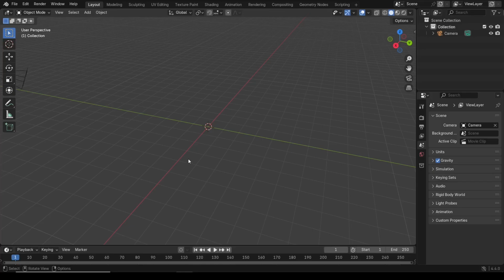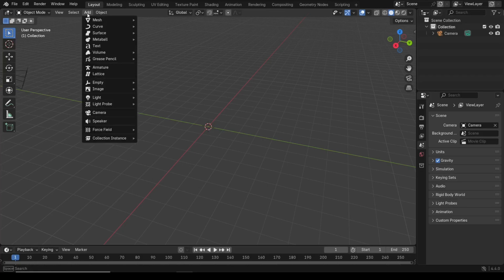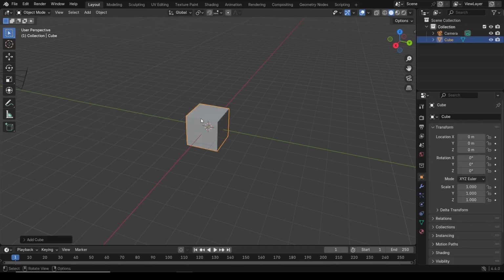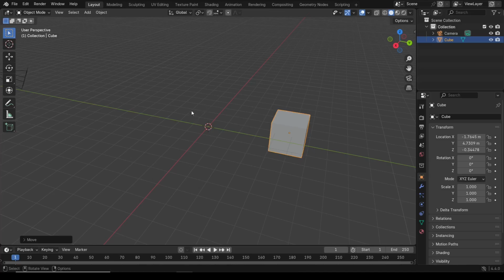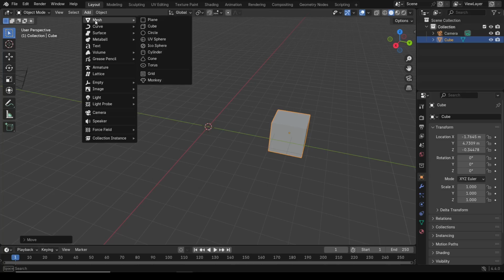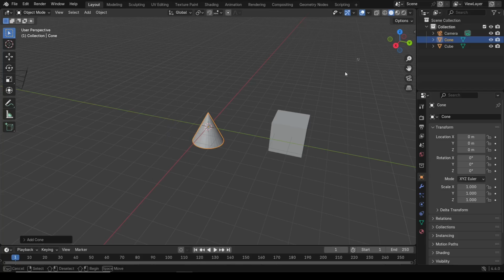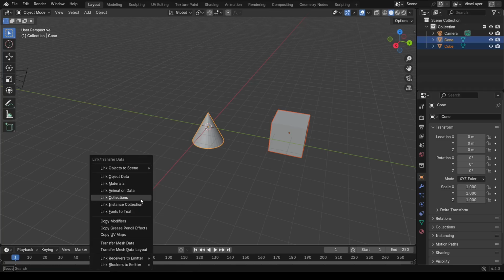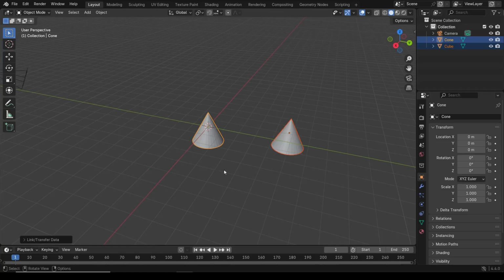How to Link Object Data in Blender?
In today's video, I will talk about how to link object data in Blender. Step by step, I will explain the entire process from creating the objects to performing the "Link Object Data" action in Blender.